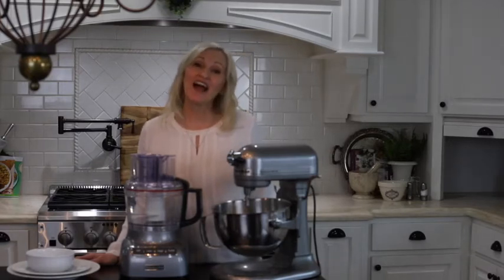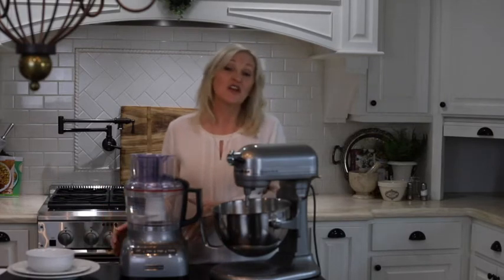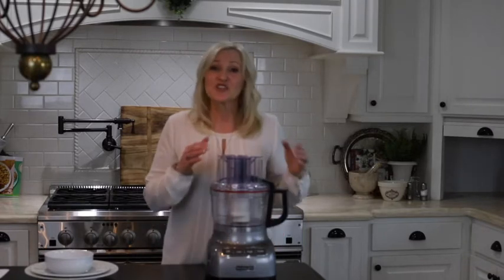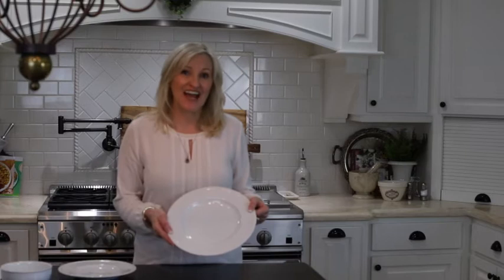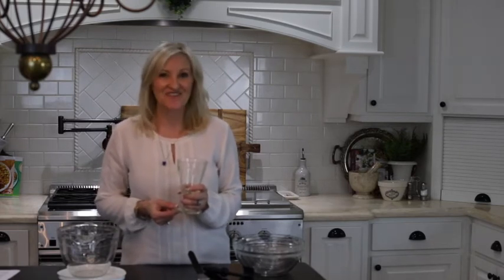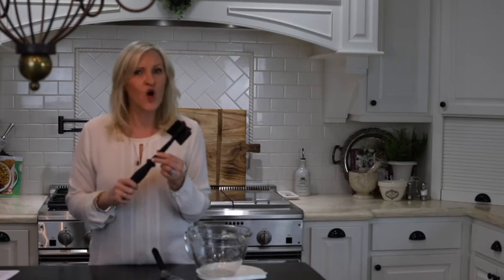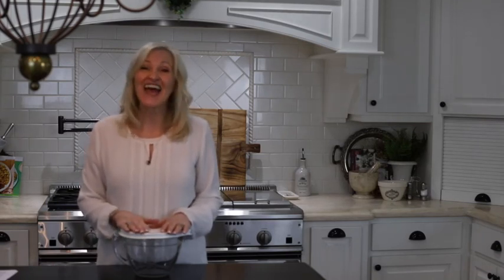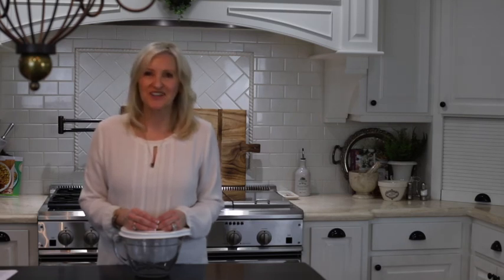What I Bought Wednesday Kitchen Favorites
Hey Friends!

Each and every Wednesday at noon Pacific, I will be posting a new episode of "What I Bought Wednesday," where I share items that I have recently purchased.  I hope that you will join me each week  and every week.  I sure appreciate you.

Here is the latest episode of "What I Bought Wednesday."  Today, I am sharing some kitchen favorites with you.  Come on, I'll show you.

Below are the links to the items that I am sharing today.  Just click on the links and it will take you to the product information.

1, Kitchenaid Mixer Deluxe 4.5 Quart Tilt-Head Stand Mixer  $379.00

2. KitchenAid Food Processor KitchenAid 11-Cup Food Processor with ExactSlice System (Liquid Graphite)  $298

3.  Everyday White by Fitz and Floyd Beaded 10.5-Inch Dinner Plates, Set of 4  $39.99

4. Everyday White by Fitz and Floyd Beaded 8.5 Inch Salad Plates, Set of 4  $37.49

5. Everyday White by Fitz and Floyd Beaded 26 Ounce Soup Cereal Bowls, Set of 4  $24.99

6.  La Rochere Fine French Glassware Embossed with the iconic Napoleon Bee Design, 9-ounce Wine Glass, Set of 6.  $58,85

7.  Duralex LYS Mixing Bowl Set, 10 Piece, clear  $52.50

8.  Meat Chopper, Ground Beef Meat Masher + Silicone Mitts, Heat Resistant Hamburger Chopper Utensil with 5 Curve Blades for Turkey, Mashed Potato, Baking and Cooking, Mix and Chop Meat Masher Tool  $11.56

9.  1 X Pampered Chef Mini-Serving Spatula #2622  $16.00

10. 2 Quart Batter Bowl, Mix and Measure, by Kitchen Classics  $25.01

Thank you so much for stopping by today.  I always enjoy our time together.

I would love it if you could share this with your friends and family.--You can see all that I am up to each week on my blog Please follow me on Facebook.com/Peacock Ridge Farm, Instagram @peacockridge, YouTube @ and Pinterest @

Renae